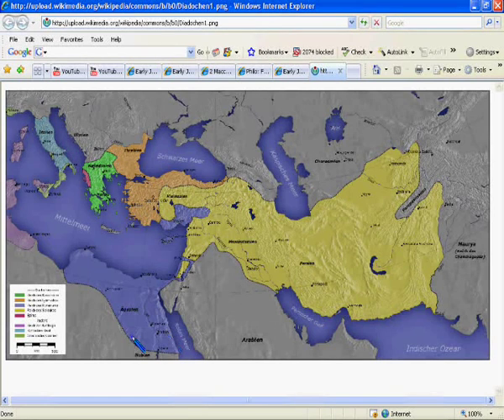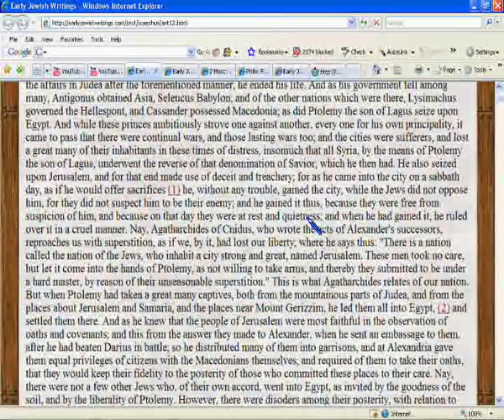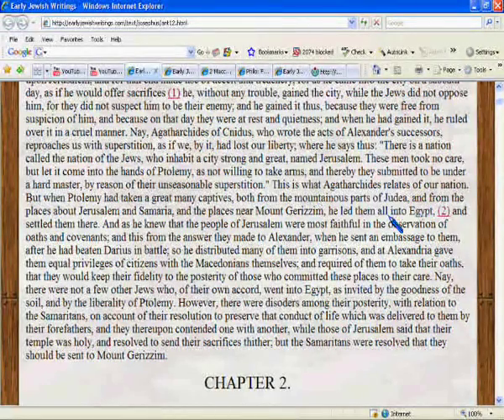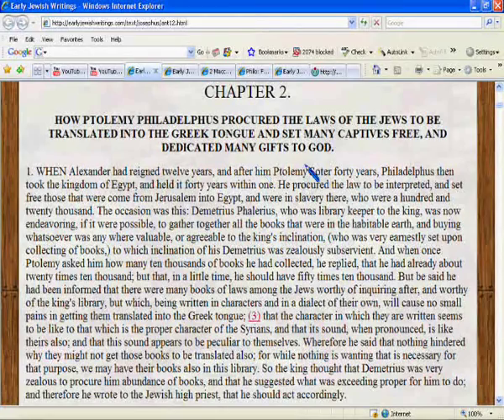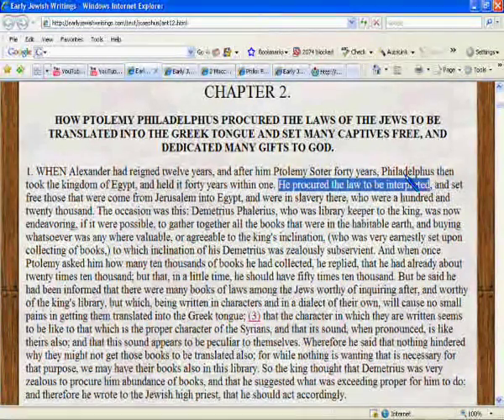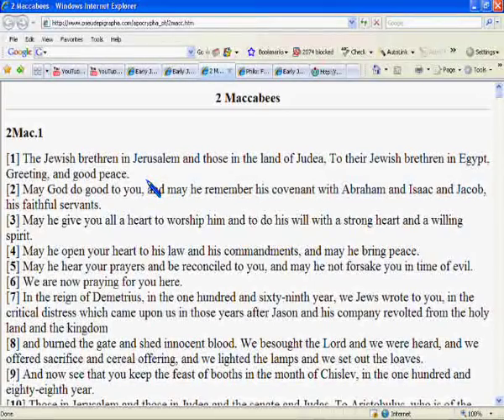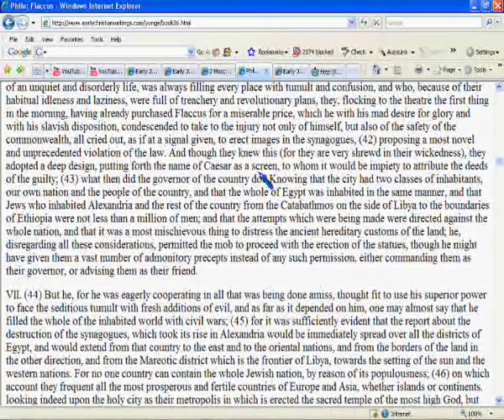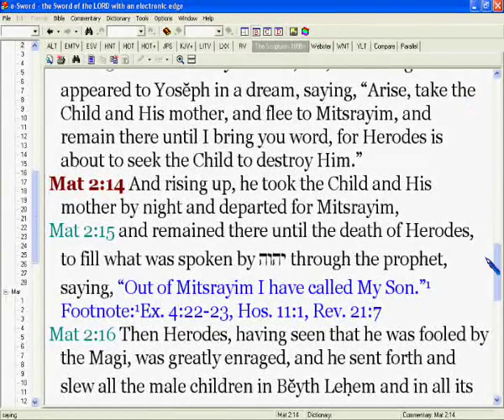Israelites in Africa: 1st Century CE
Several texts show that by the first century CE, there was a massive Israelite population in Africa - specifically in the Egypt, Libya, Cyrene region.

Josephus Antiquities 12.1-2
"Ptolemy [took] a great many captives, both from the mountainous parts of Yehudim, and from the places about Yerushalem and Samaria, and the places near Mount Gerizzim, he led them all into Egypt, and settled them there. And as he knew that the people of Yerushalem were most faithful in the observation of oaths and covenants; and this from the answer they made to Alexander, when he sent an embassage to them, after he had beaten Darius in battle; so he distributed many of them into garrisons, and at Alexandria gave them equal privileges of citizens with the Macedonians themselves; and required of them to take their oaths, that they would keep their fidelity to the posterity of those who committed these places to their care. Nay, there were not a few other Yehudim who, of their own accord, went into Egypt, as invited by the goodness of the soil, and by the liberality of Ptolemy... When Alexander had reigned twelve years, and after him Ptolemy Soter forty years, Philadelphus then took the kingdom of Egypt, and held it forty years within one. He procured the law to be interpreted, and set free those that were come from Jerusalem into Egypt, and were in slavery there, who were a hundred and twenty thousand."

Philo: Flaccus 6:43
"[Alexandria] had two classes of inhabitants, our own nation and the people of the country, and... the whole of Egypt was inhabited in the same manner, and ... Yehudim who inhabited Alexandria and the rest of the country from the Catabathmos on the side of Libya to the boundaries of Ethiopia were not less than a million of men"

Josephus Antiquities, 14.7.2
"There were four classes of men among those of Cyrene; that of citizens, that of husbandmen, the third of strangers, and the fourth of Yehudim. Now these Jews are already gotten into all cities; and it is hard to find a place in the habitable earth that hath not admitted this tribe of men"